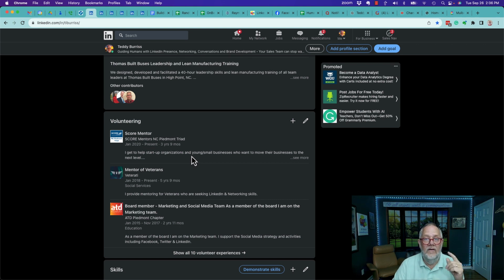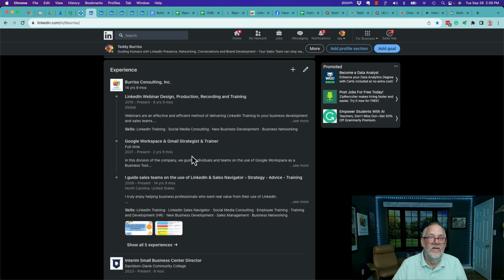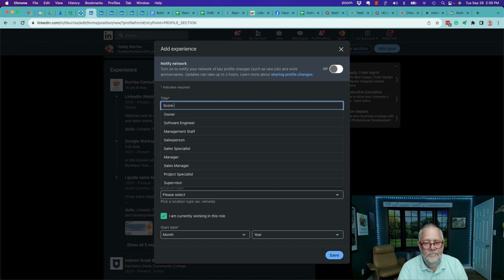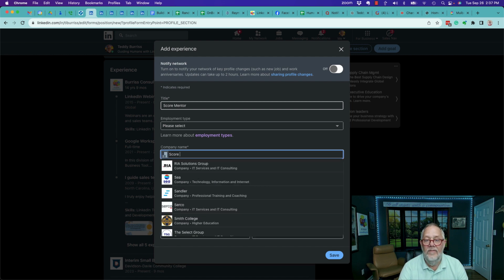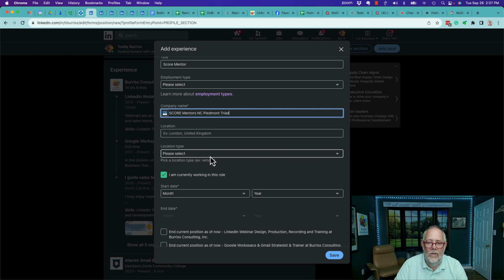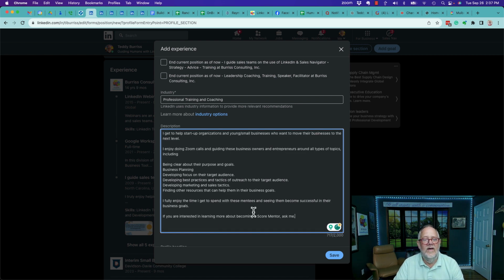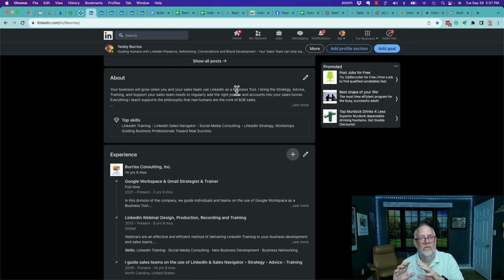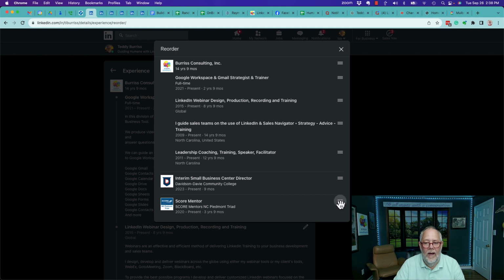How do I add myself to my Volunteer Organization on LinkedIn?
I demonstrated how to add yourself as a volunteer and/or an employee of a Non-Profit organization.

Teddy Burriss
LinkedIn Strategist & Trainer